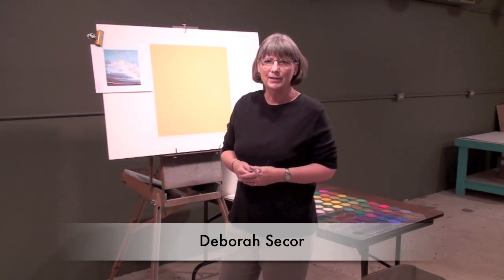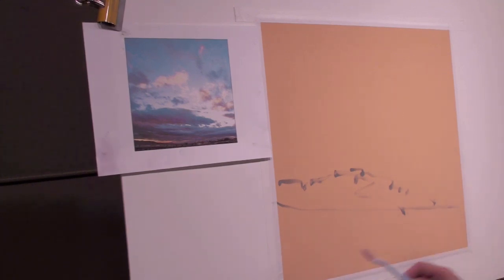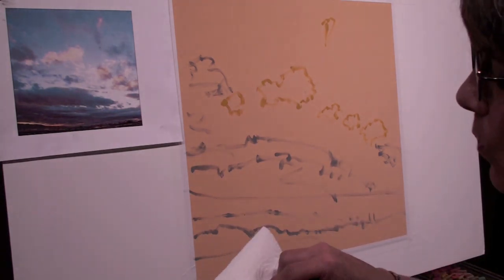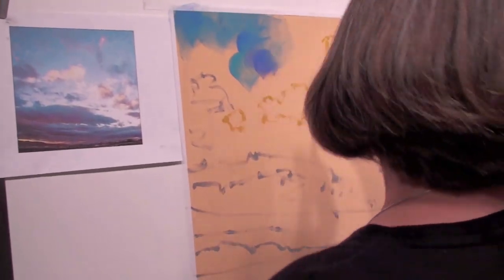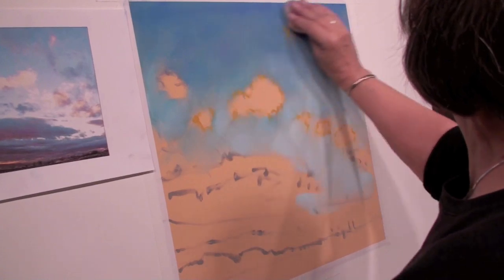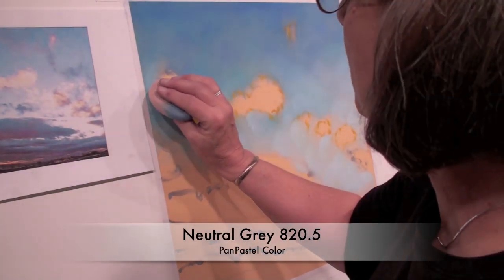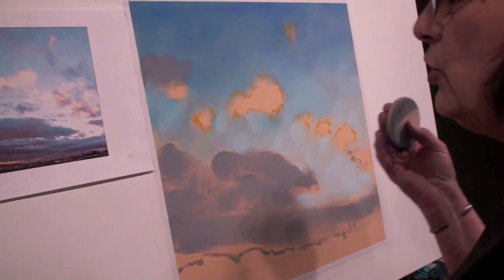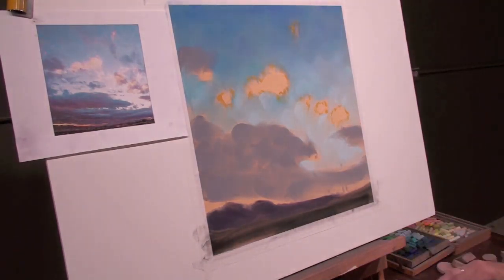Landscape Painting with Deborah Secor - Part 1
Wonderful landscape painting demonstration by Deborah Secor using PanPastel colors, Sofft Tools & Pastelmat. Deborah is a regular contributor to the Pastel Journal. Part 1 of 3 parts.